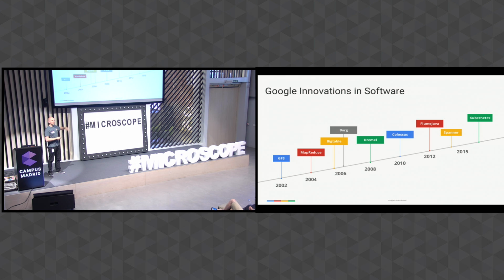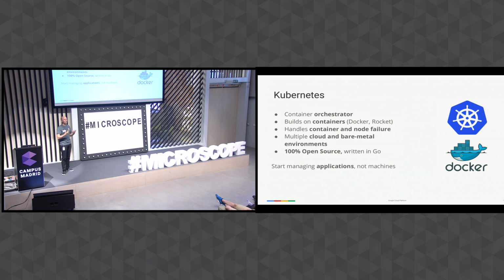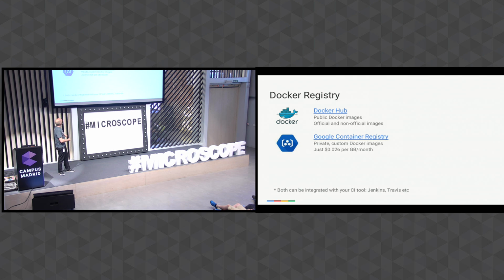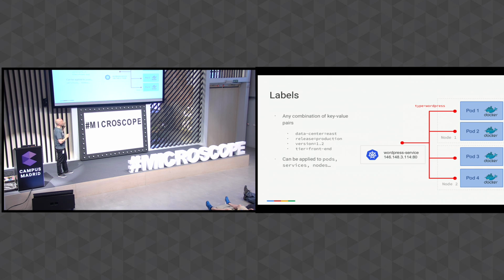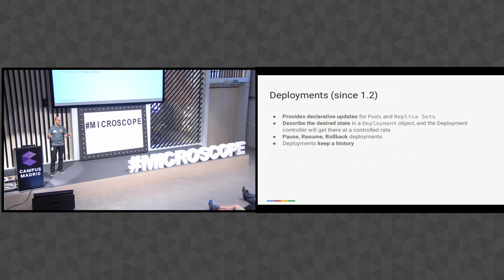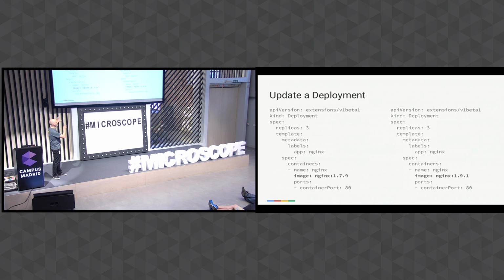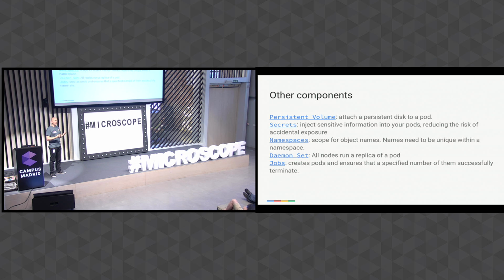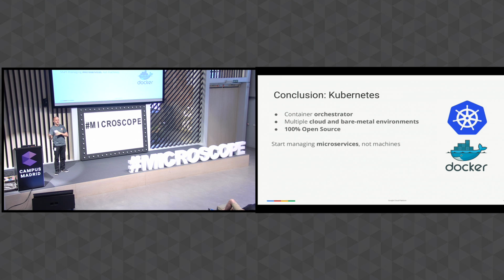Microscope: Microservices with Kubernetes: ten years of lessons learned with Borg Containers.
Nacho Coloma, Solution Engineer Google Cloud Platform at Google